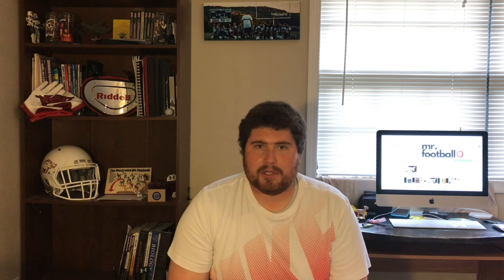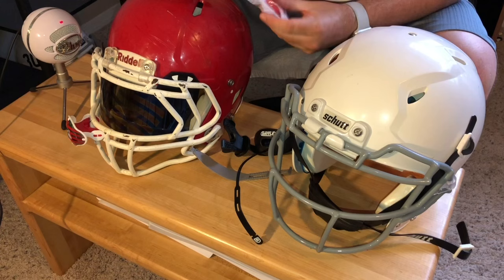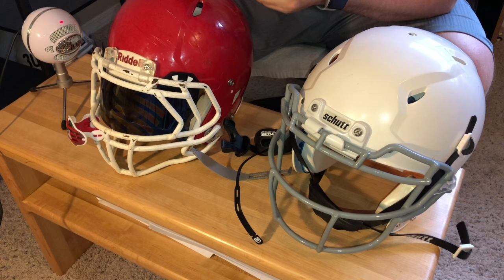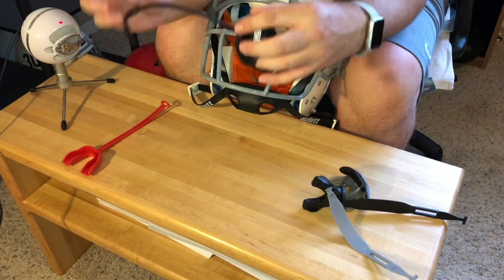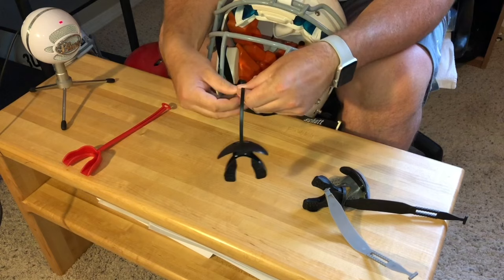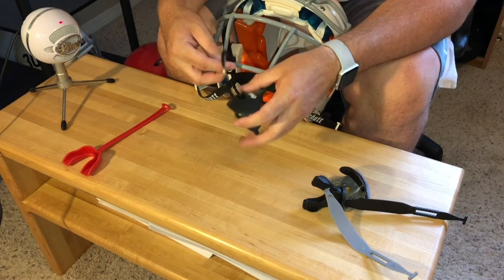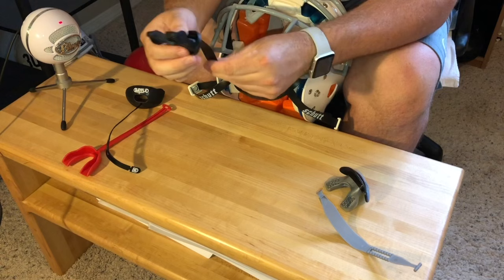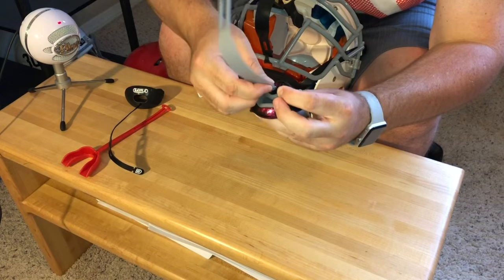How to Attach a Football Mouthguard Properly